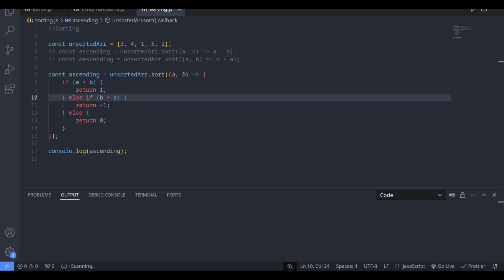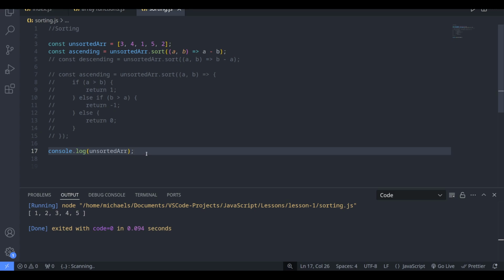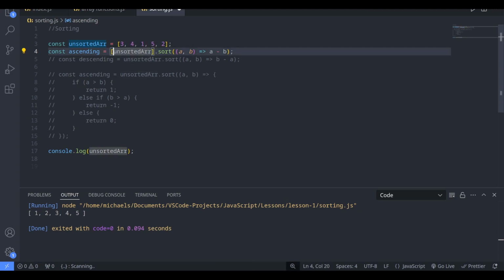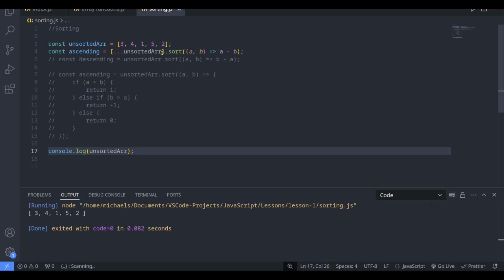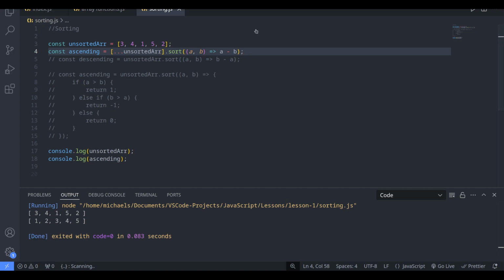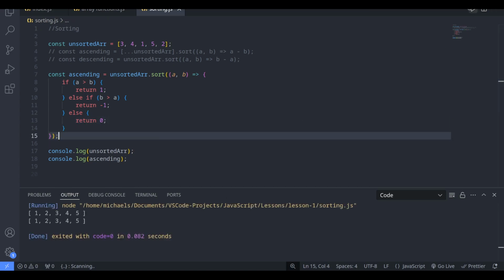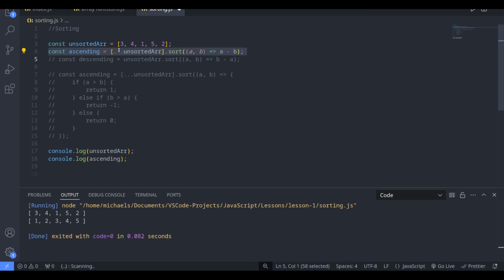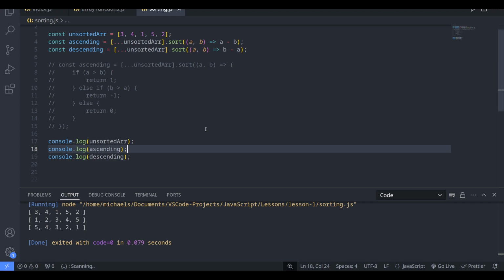JavaScript Tutorial: Array Sorting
This tutorial video covers the basics of the built-in sort function in JavaScript